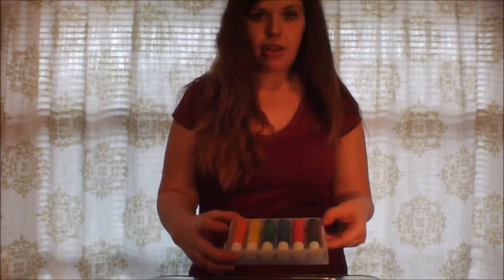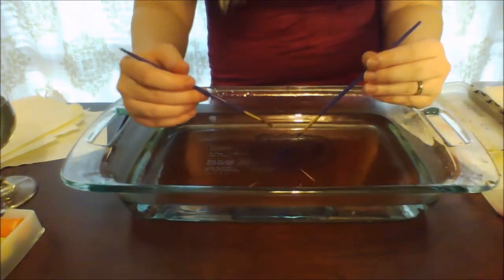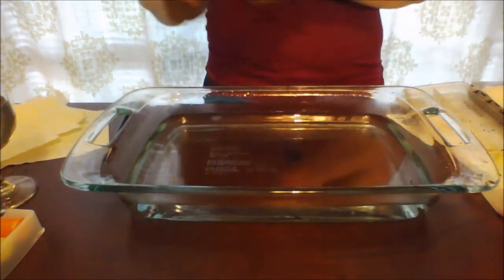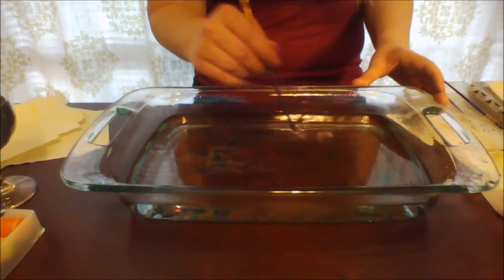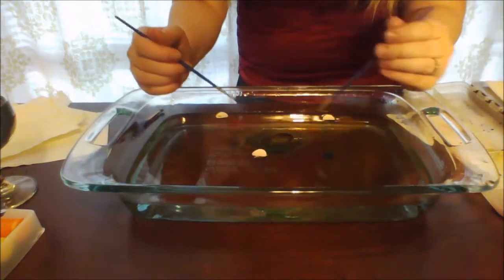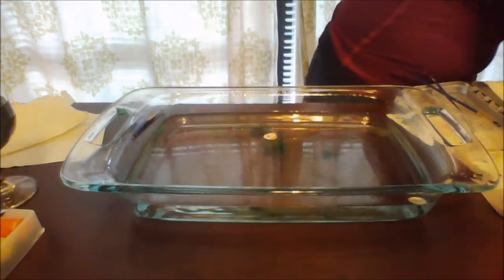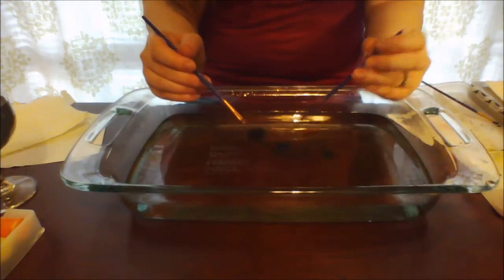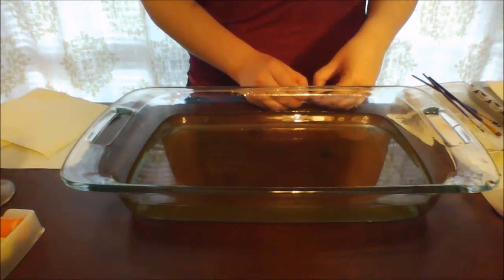How to Make Suminagashi Prints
Learning the ancient art of suminagashi.